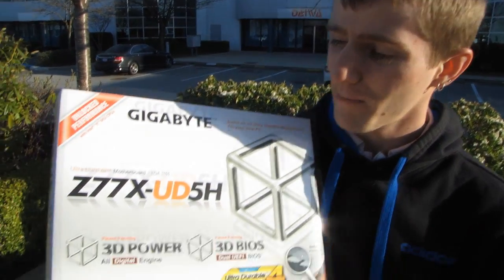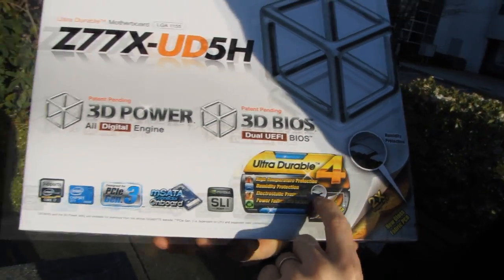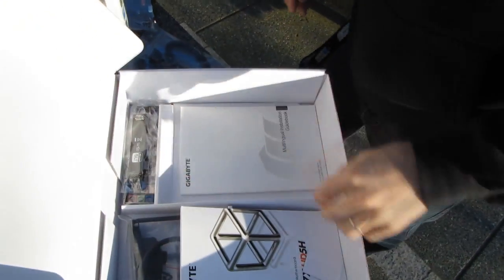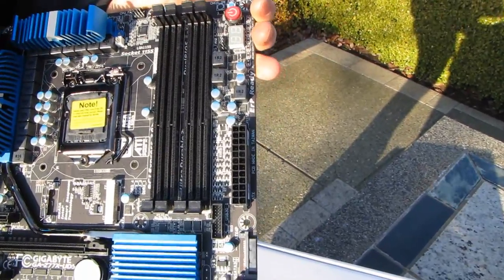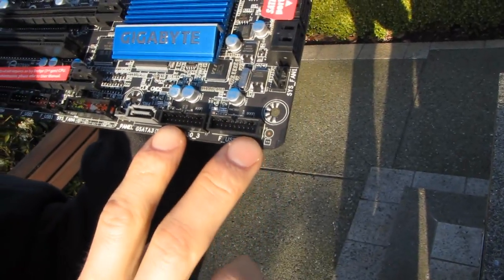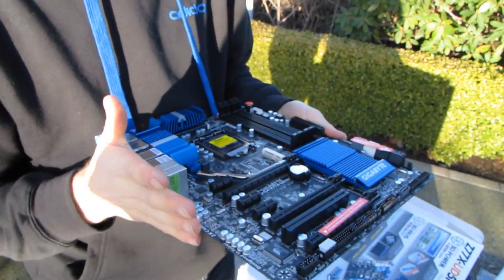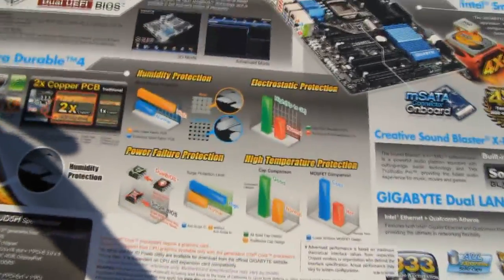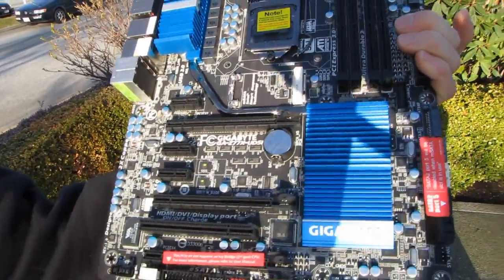Gigabyte Z77X-UD5H Z77 Ivy Bridge Motherboard Unboxing & First Look Linus Tech Tips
Gigabyte has introduced something really cool with their Z77 series boards. An evolutionary step forward in their Ultra Durable technology: Ultra Durable 4. UD4 brings all of the improvements from previous generations like the 2oz copper PCB that facilitate stability and cooling and adds an all-new glass fabric PC design that is actually water resistant for PC users who live in humid climates!!